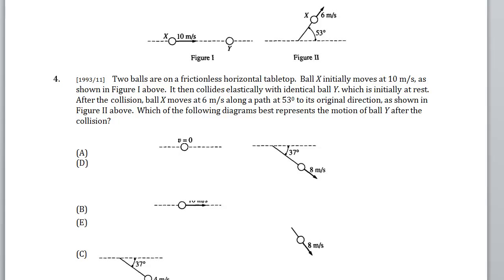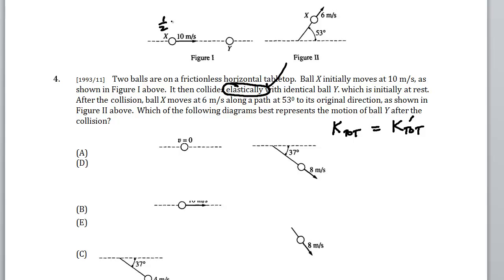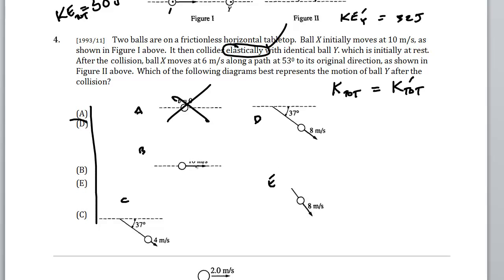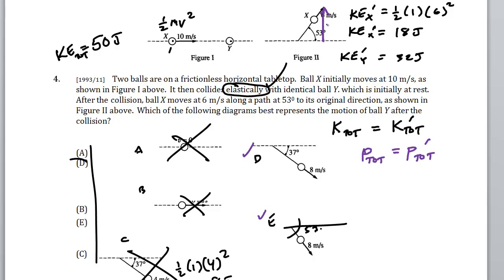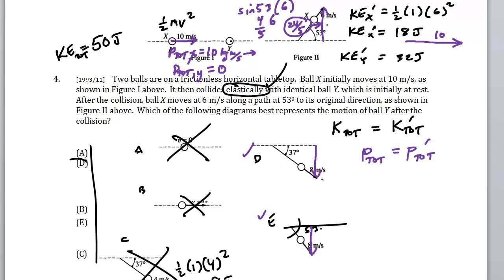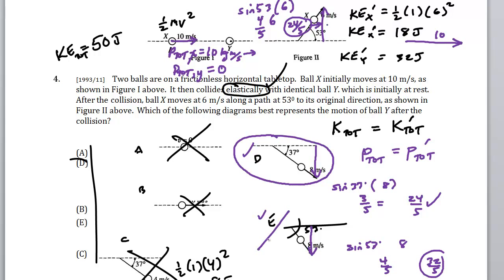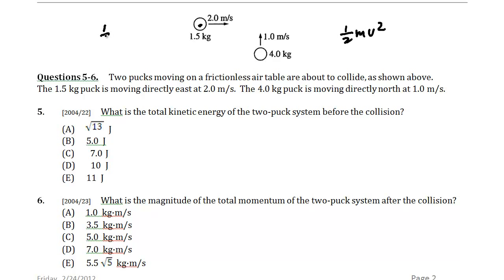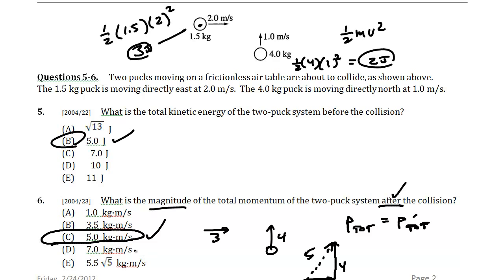AP Physics 9 | Review Asst | Solutions, Part 2 | MC Q's 4-6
Ch. 9 Review Asst, Part 2, MC Q's 4-6 Explained